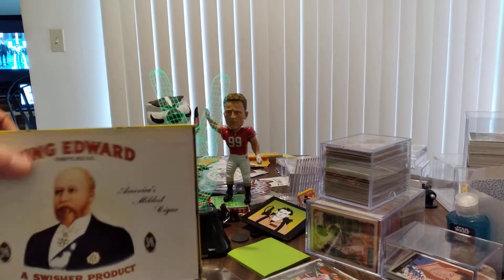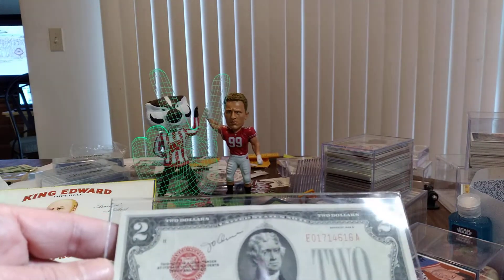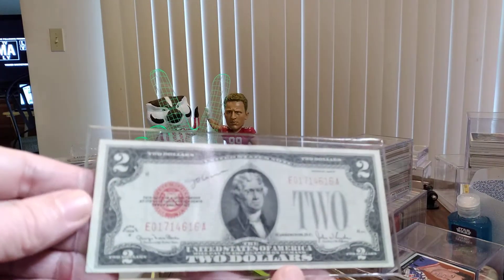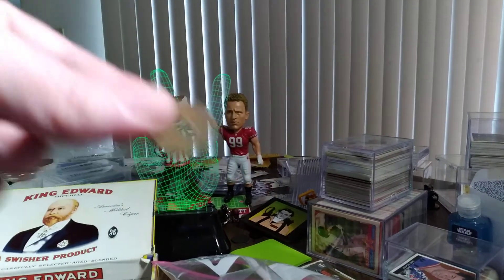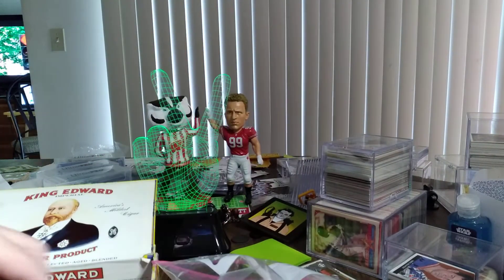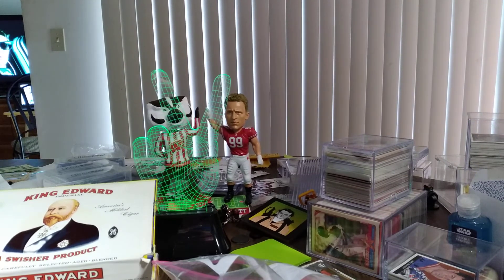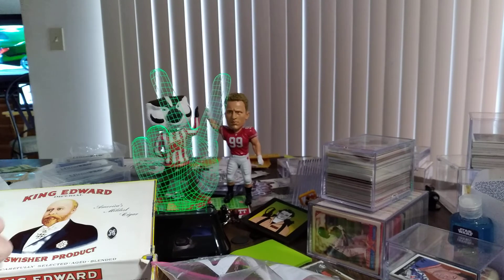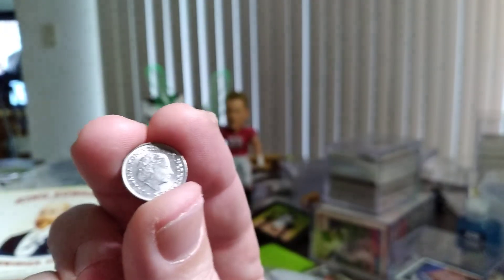Money, money money Monday!